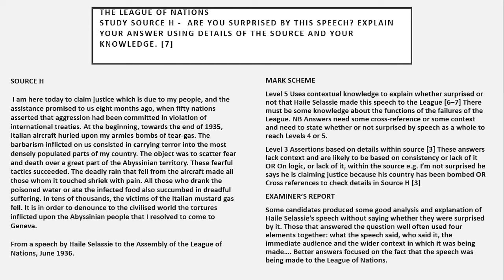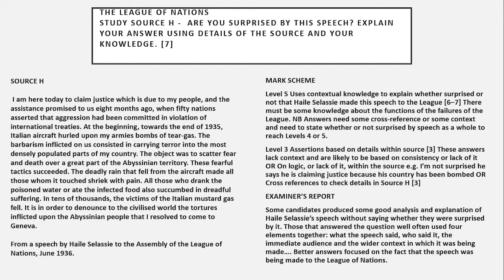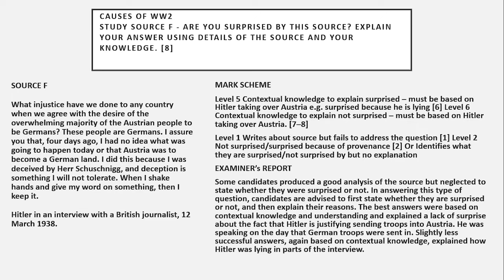The surprise question with one source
No sooner had I finished recording the presentation dealing with the surprise question for two sources than I realised I have to do a presentation for one-source surprise questions too. Because they are a different beast. And so, I thought I’d do it a different way, one I think you'll find really valuable.